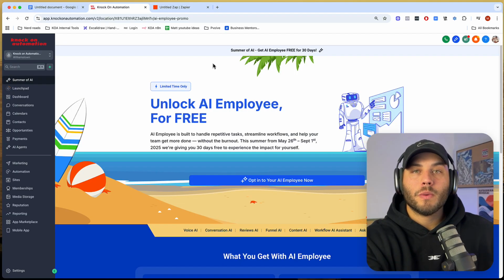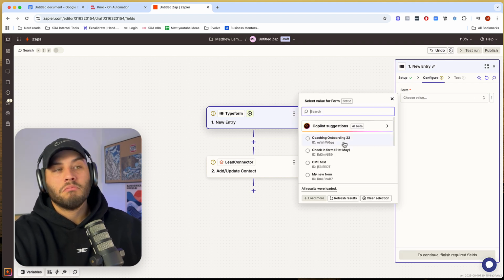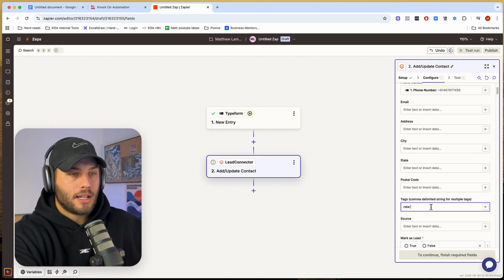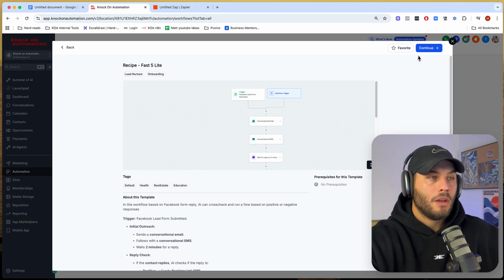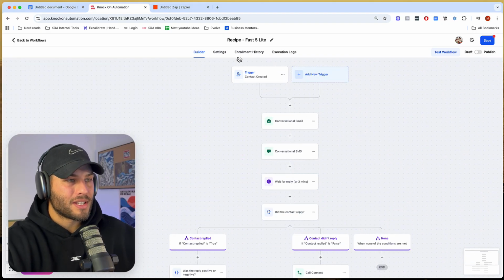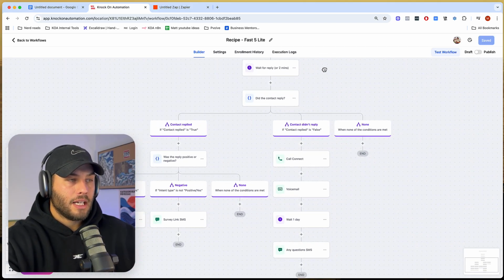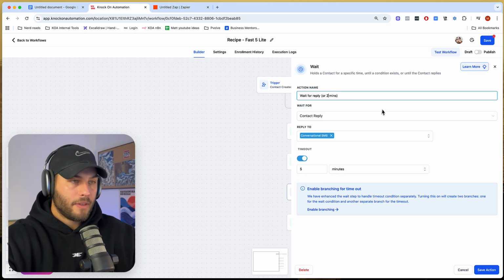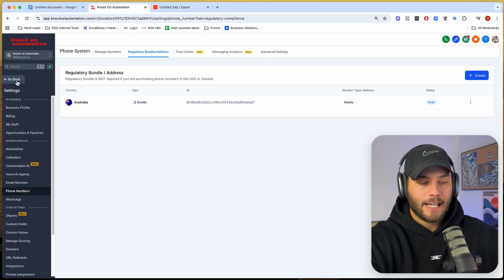How To Automate Lead Responses Whilst You Are Sleeping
btw, new skool url is 13 Days, 13 Ways to Improve your business with systems

If you're an coach looking for me to build out systems in your business

I spent a long time doing this for fitness business in private, and now I share with you.